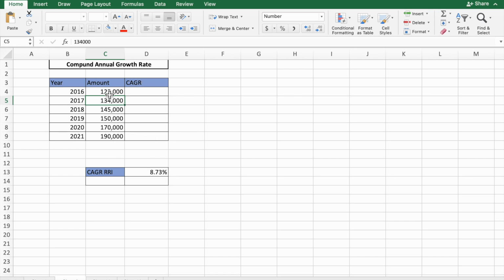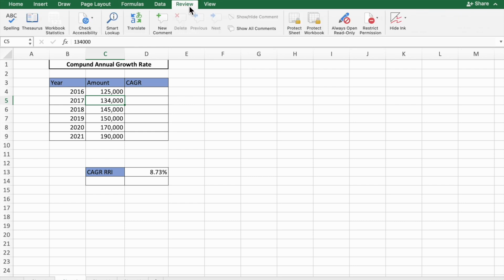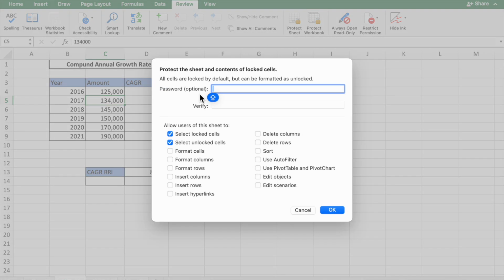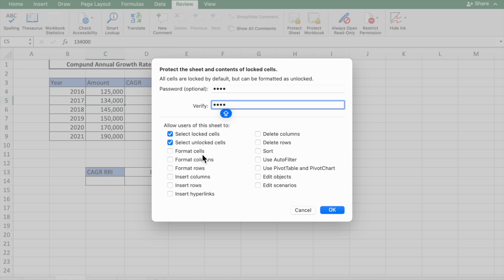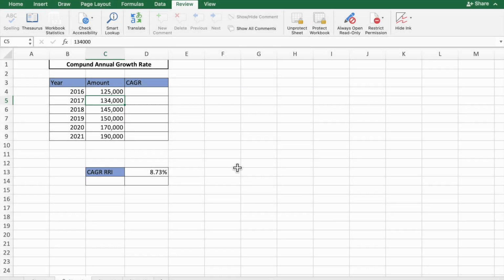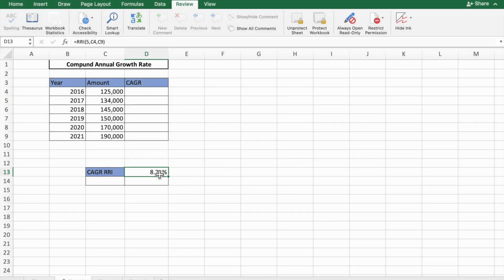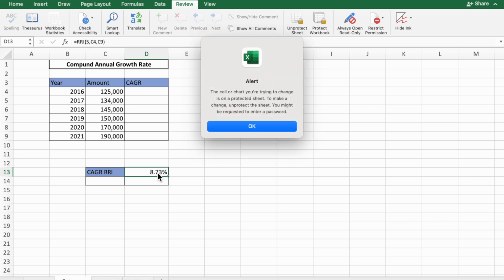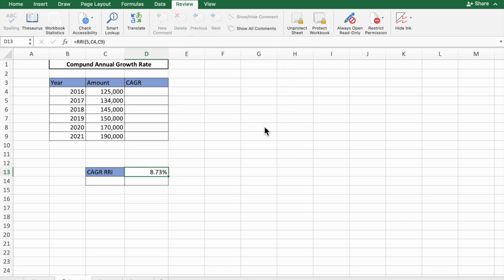How to Protect Excel Sheet With Password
In this video, I am going to tell you about how to Protect Excel Sheet With Password.
Like this you can Protect Excel Sheet With Password
Thanks.
 Protect Excel Sheet With Password
locking cells in excel,
password protect excel file,
how to protect sheet in excel,
shortcut keys,
excel tutorial,
password protect excel workbook,
excel short,